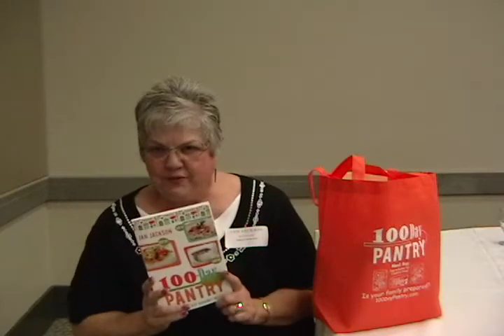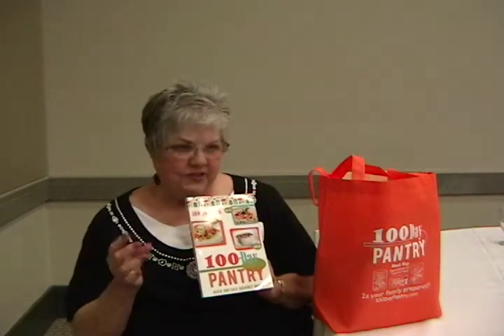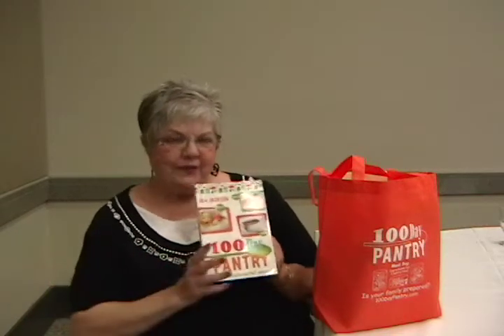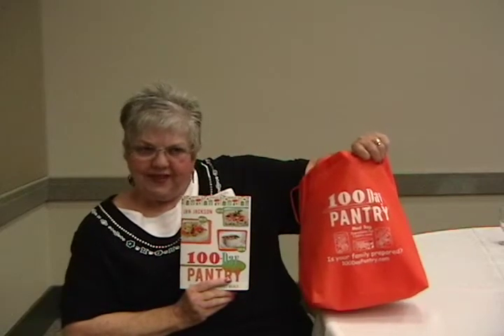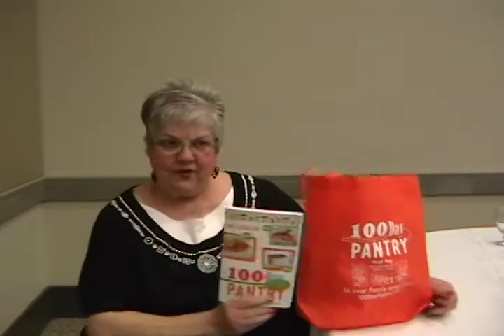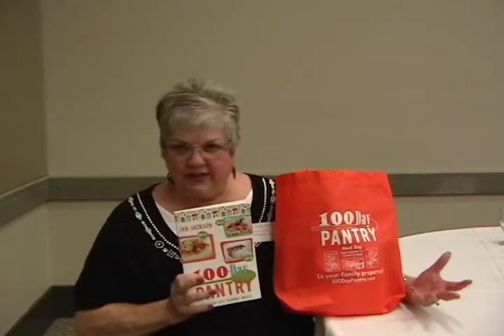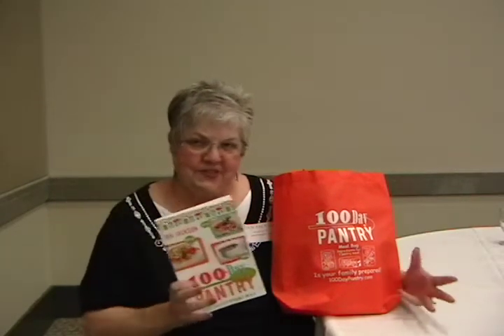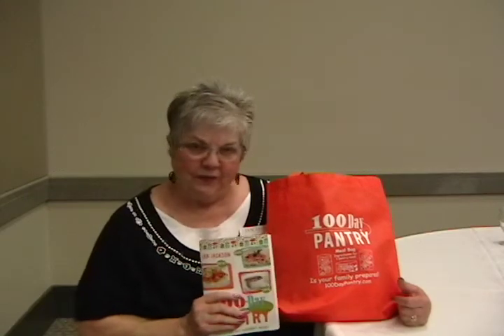100 Day Pantry by Jan Jackson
One constant families can count on is the possibility of life-altering change. You never know when you may face unexpected unemployment or become the victim of extreme weather conditions or other natural disasters. But even in the wake of all this uncertainty, you and your family can enjoy peace of mind with this invaluable emergency preparedness cookbook by Jan Jackson. Complete with customizable recipes that use only ingredients you can store for up to two years in your pantry and helpful tips on how to rotate your supplies so you'll never have to worry about wasting food, 100-Day Pantry will ease your conscience and your budget.

Regardless of whether life's storms come by way of job loss or hurricane, you'll stay safe and sound with the 100-Day Pantry. Filmed at LDSBA University author speed dating luncheon, August 2010.